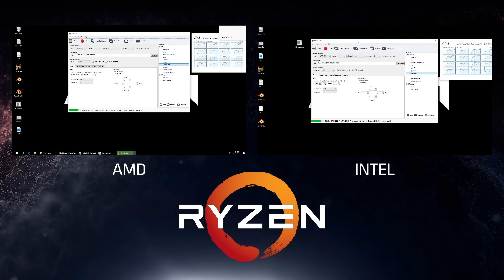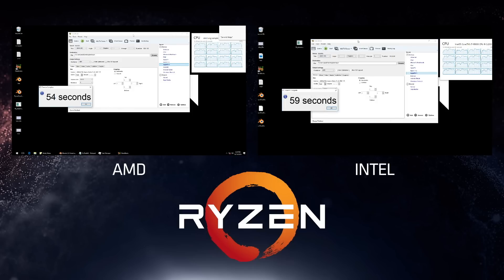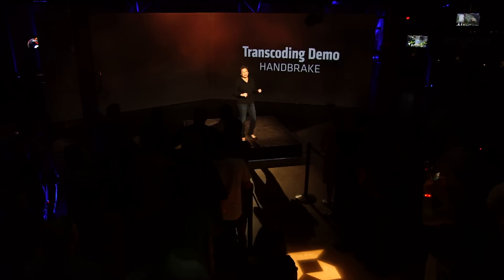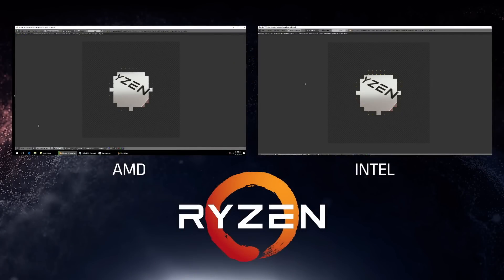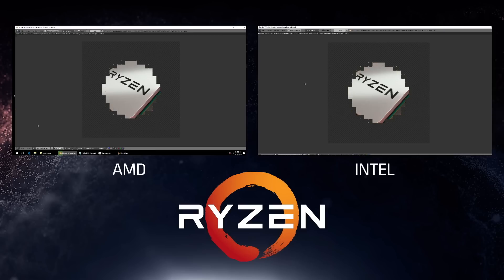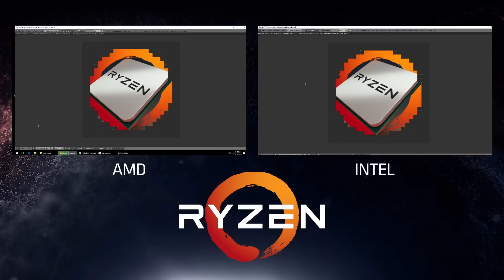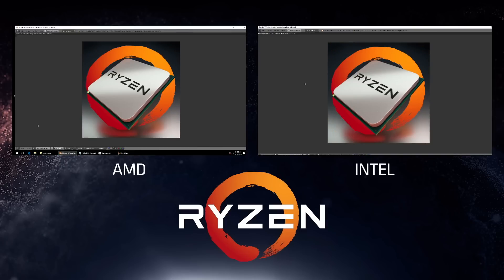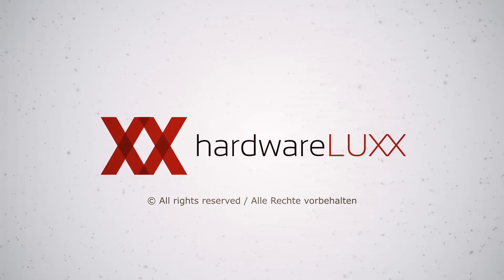AMD RYZEN Leistungsvergleiche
Auf dem "New Horizon"-Event präsentierte AMD weitere Leistungsvergleiche der RYZEN-Prozessoren gegen die Konkurrenz aus dem Hause Intel.